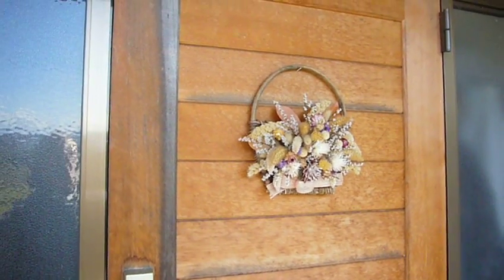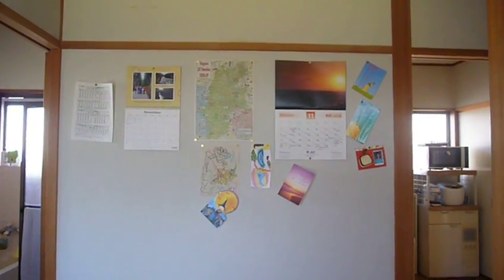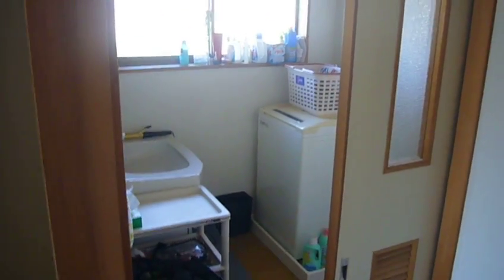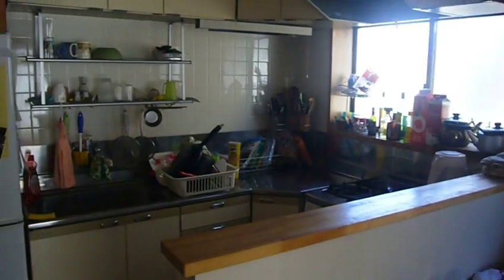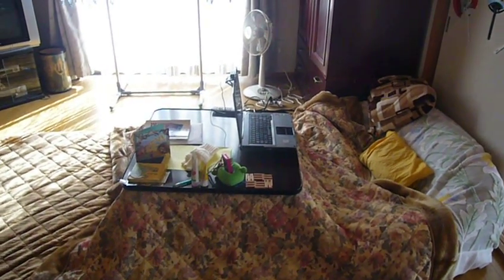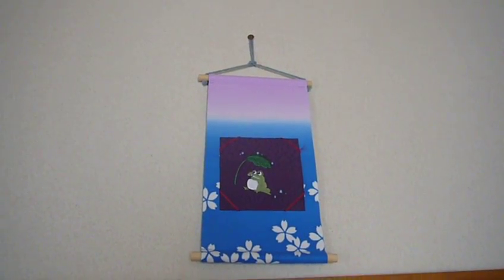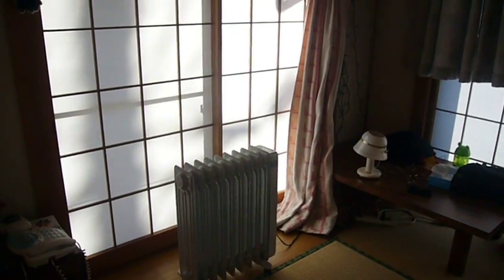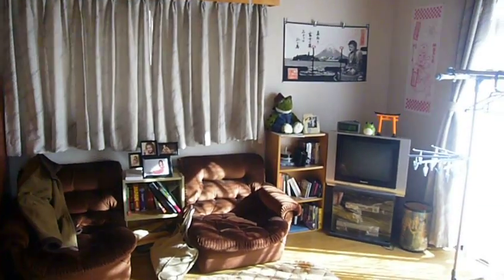My Home - All Settled In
After 4 months, this is what my house is like...thought you might be interested.